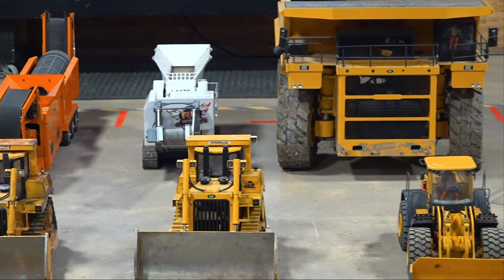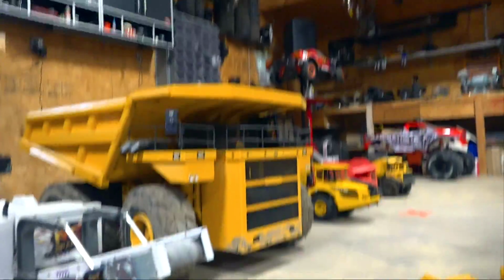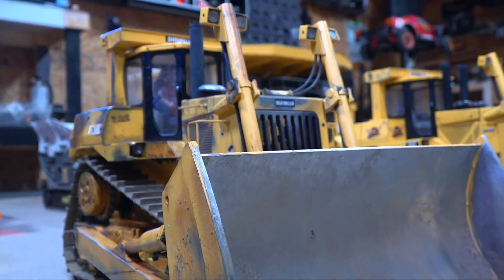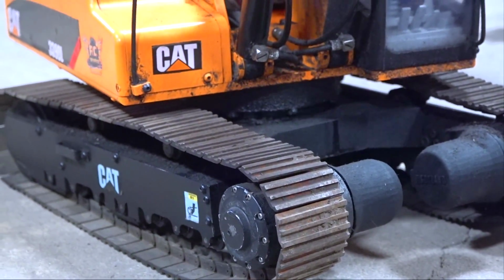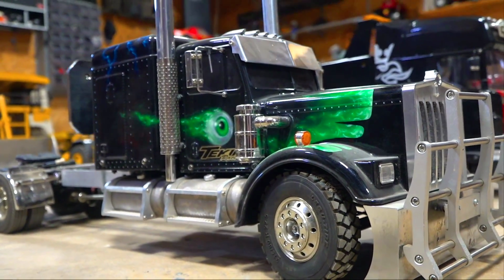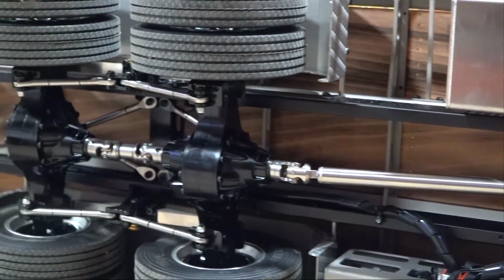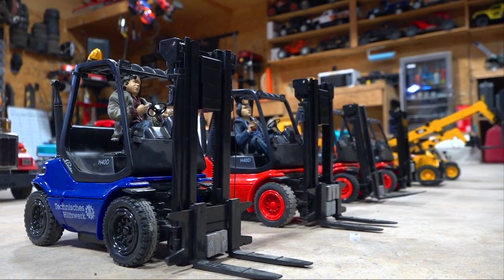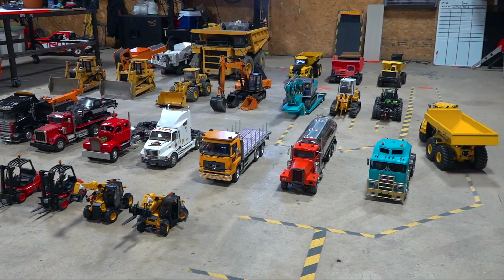RC ADVENTURES - MEGA COLLECTION: HAULERS, WRECKERS, GOLD MINING & LOADING (PART 2)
Want to GUESS the VALUE of this part of my COLLECTION? It is a staggering number, and this is what it has taken to entertain 1.5 Billion people in 10 years. I may have one of the most diverse collections in the ENTIRE WORLD. So many of my RC's have been given away to friends and family over the years that I will never have a true valuation of the collection I have had. All I know is that I am honoured to have been chosen to demonstrate how much fun the hobby of Radio Control can be.  Many people can not understand how large the collection is, from behind their computer monitors and phone screens. It takes an entire shop to hold everything.. and my shop is 30'x35'.  Sometimes I am forced to send people home with RC's when they visit.. ahah :)